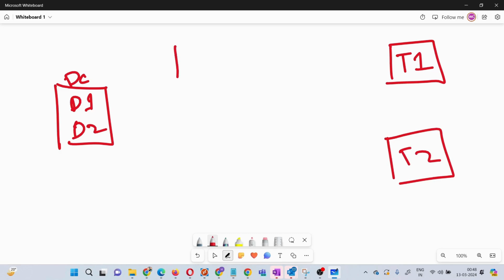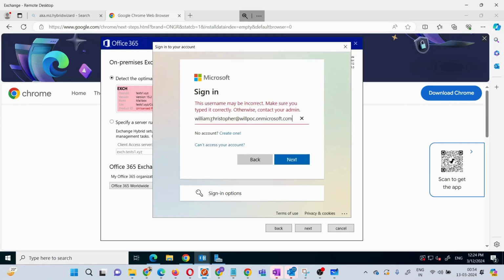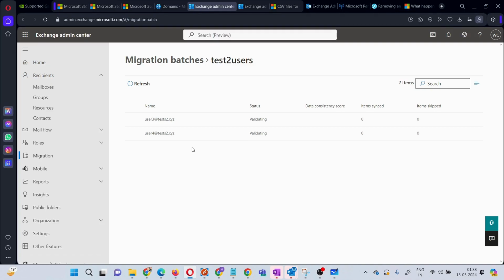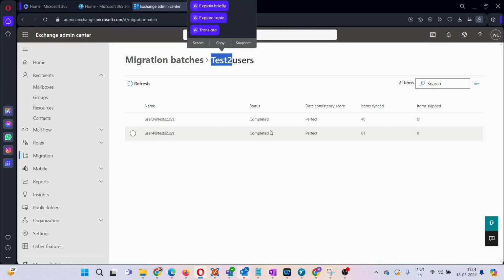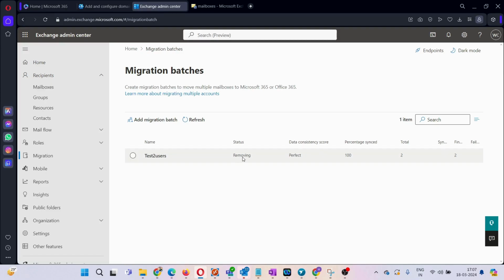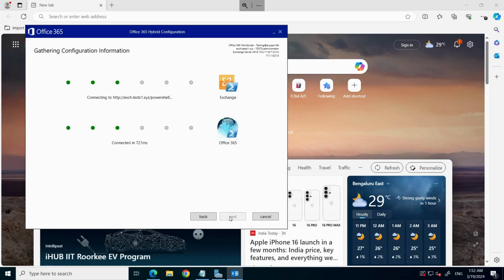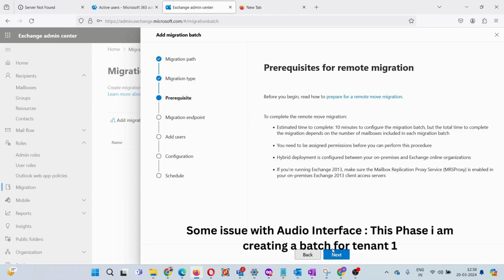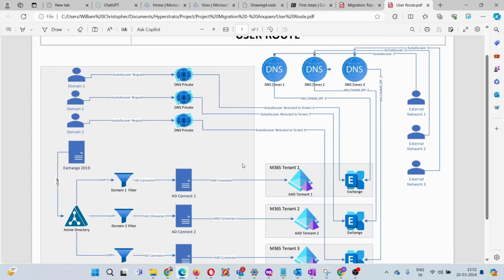Single Forest On-Prem Exchange to Multi M365 Tenant Mailbox Migration | Continuation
Migrating Mailboxes from Exchange to Multiple M365 Exchange Online Tenants

Description:

In this comprehensive tutorial, we delve into the intricacies of migrating mailboxes from a single Exchange Forest to Multiple Microsoft 365 (M365) Exchange Online tenants. With organizations expanding and evolving, the need to segment data across multiple tenants has become increasingly prevalent.

Our expert team guides you through each step of the migration process, ensuring a seamless transition while maintaining data integrity and minimizing downtime. We explore the key considerations, strategies, and best practices for successful mailbox migration.

Topics Covered:

Understanding the Migration Landscape: We provide insights into the reasons behind migrating from a single Exchange Forest to Multiple M365 Exchange Online tenants and discuss the benefits of segmentation.

Pre-Migration Preparation: Learn about the essential preparatory steps, including assessing current infrastructure, evaluating migration tools, and ensuring compatibility between on-premises Exchange and M365 environments.

Migration Strategy Development: We walk you through the process of developing a tailored migration strategy based on organizational requirements, data volume, and regulatory compliance considerations.

Implementation Techniques: Explore various migration techniques, including staged, cutover, and hybrid migrations, and determine the most suitable approach for your organization's needs.

Data Migration and Testing: Gain insights into executing the migration process, transferring mailboxes, calendars, contacts, and other critical data, followed by rigorous testing to validate the integrity of migrated data.

Post-Migration Tasks: Learn about post-migration tasks such as updating DNS records, configuring mail routing, and implementing security measures to safeguard the newly migrated mailboxes.

Monitoring and Troubleshooting: Discover effective monitoring and troubleshooting strategies to address any migration challenges or issues that may arise during the process.

Whether you're an IT professional tasked with managing mailbox migrations or an organization looking to streamline data management across multiple M365 tenants, this video equips you with the knowledge and skills needed to execute a successful migration project.

Join us as we navigate the complexities of migrating mailboxes from Exchange to Multiple M365 Exchange Online tenants, empowering you to achieve seamless data transition and enhance collaboration within your organization.